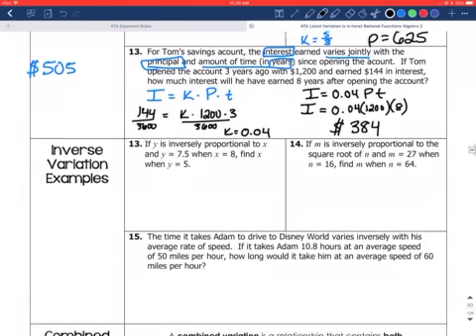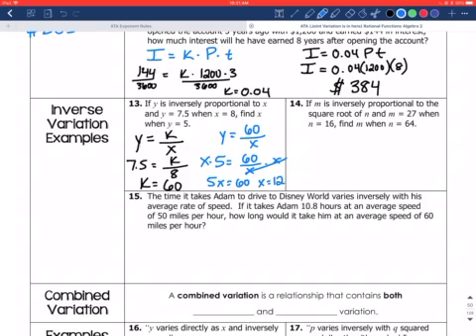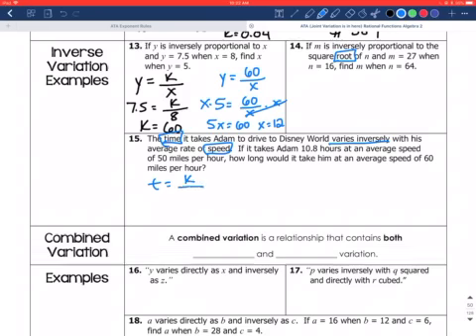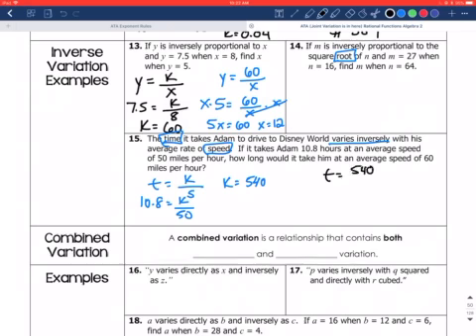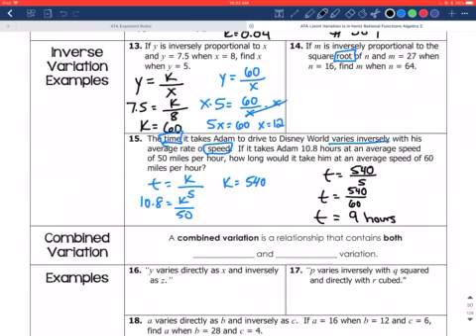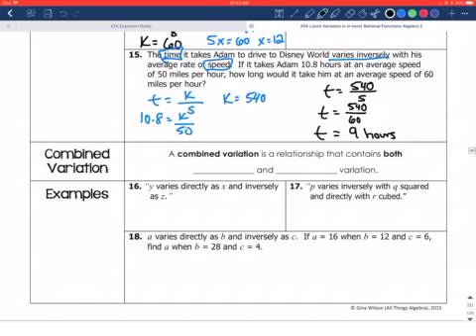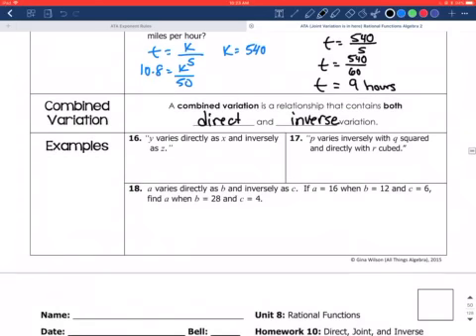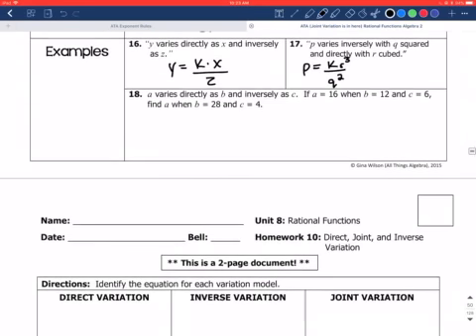April 13th - Variation (2/2) - Math 2